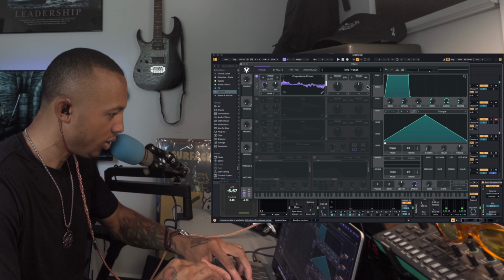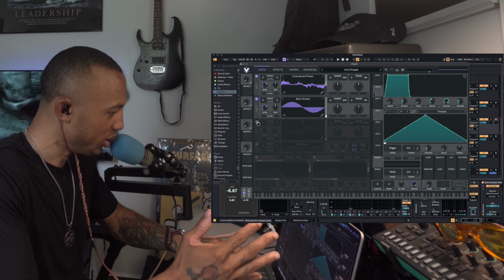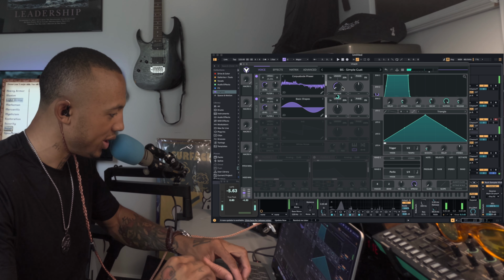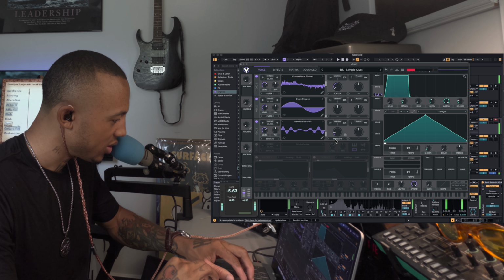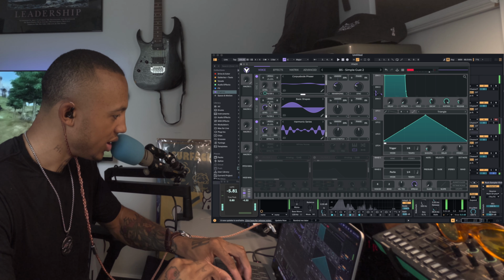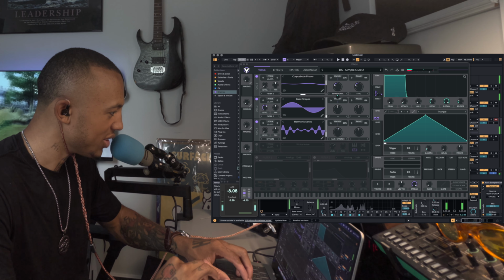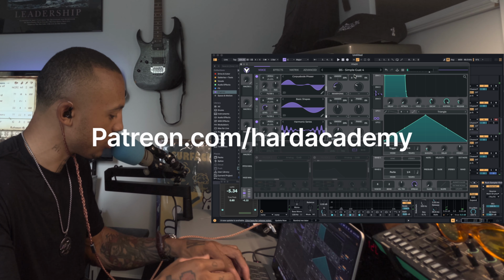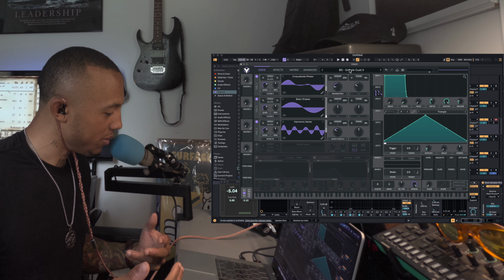5 NEW PATCHES! SPECTRAL Vital Movement Bass | PATCH PRODUCTION 11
News, Patches/samples, and Support